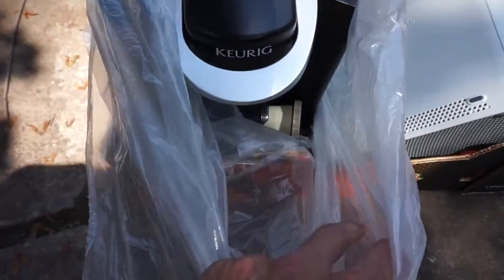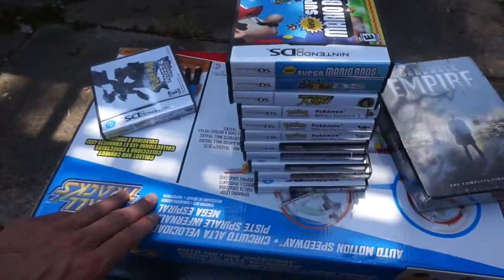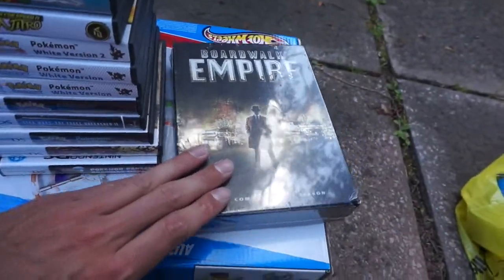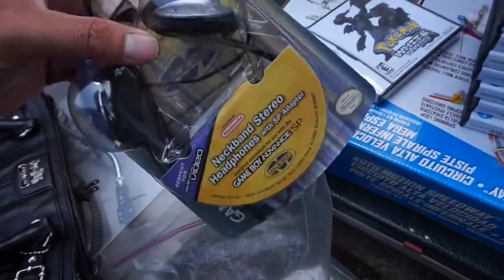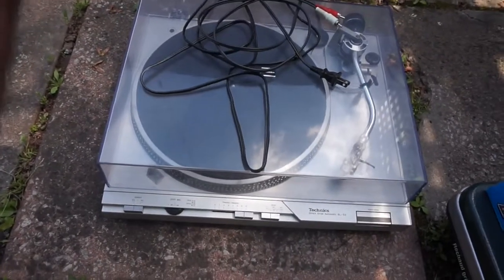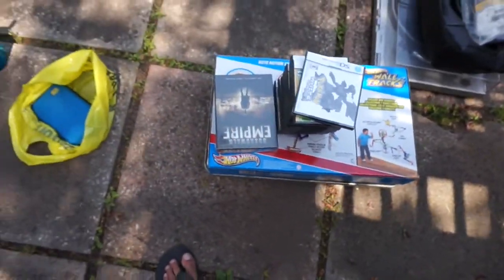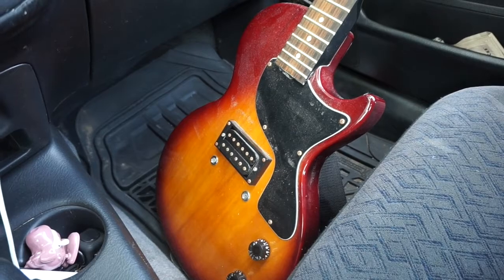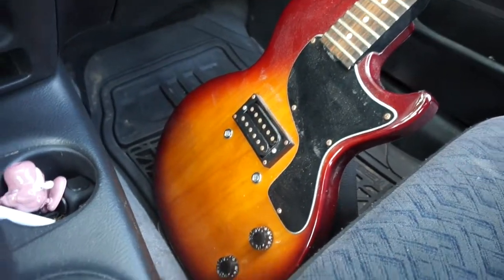Garage Sale Haul #3 With Nintendo Jackpot !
Watch as i come across another Schwinn bike! A $2 electric guitar and a massive nintendo jackpot!